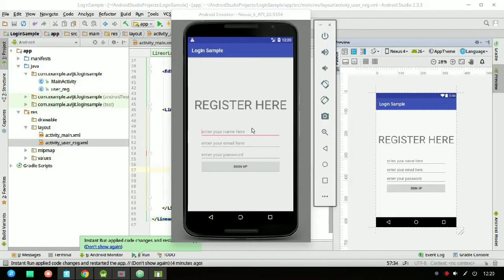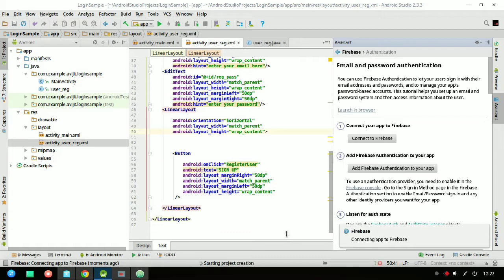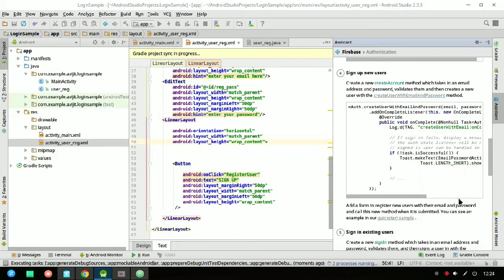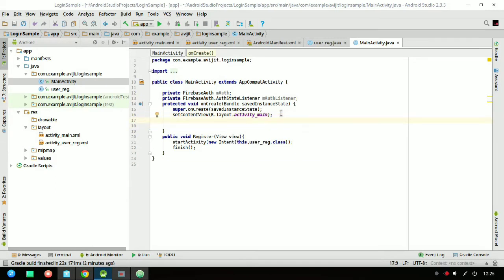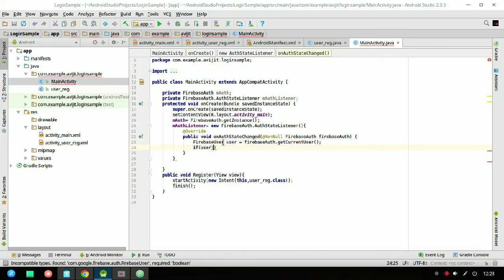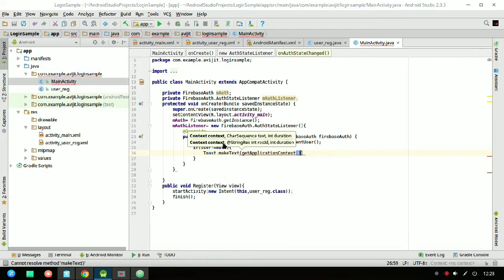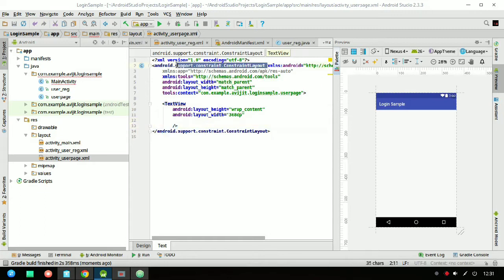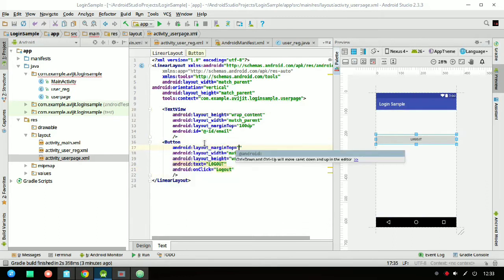How to create simple login signup flutter app using firebase authentication - with source code part2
create simple login signup flutter app using firebase authentication - with source code part2